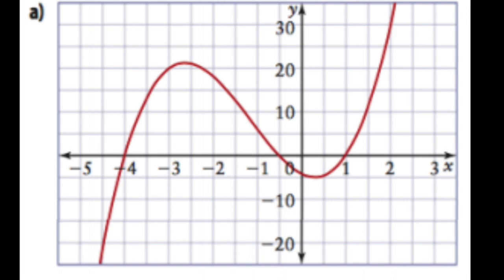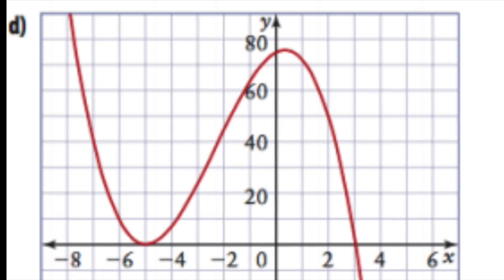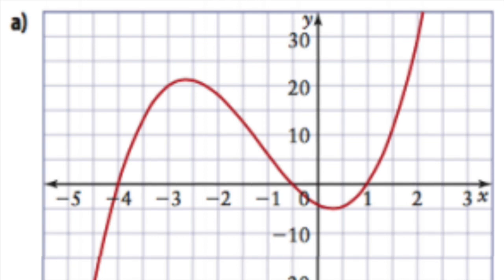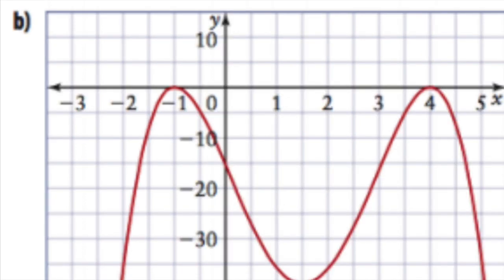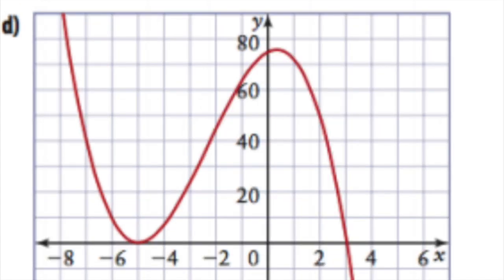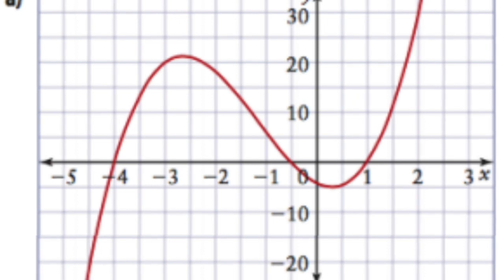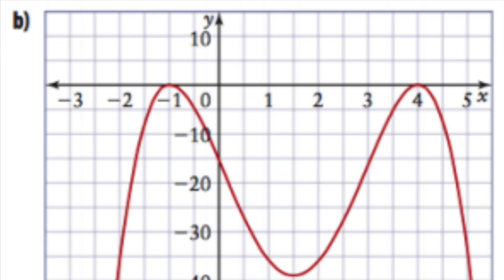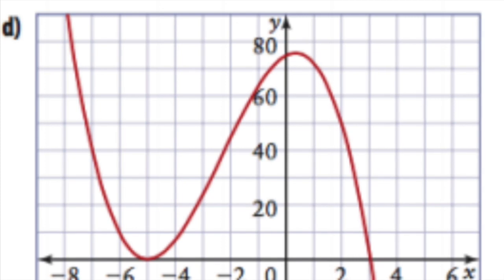Polynomial Solution Video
This video is about Polynomial Solution Video